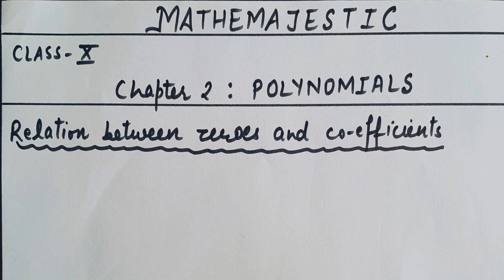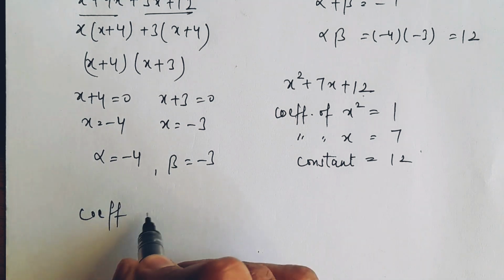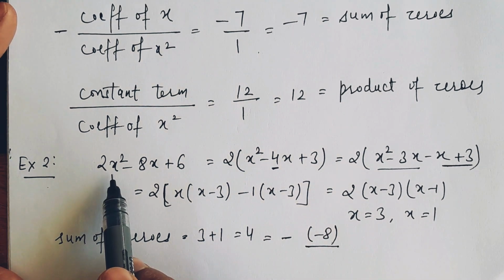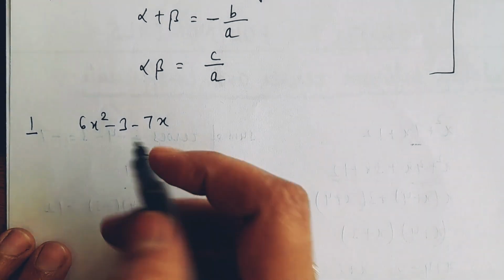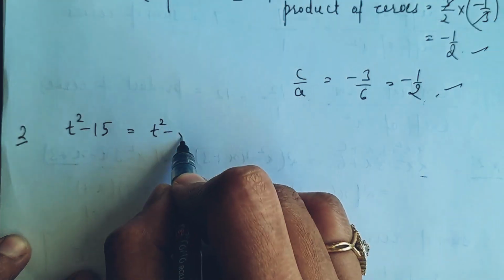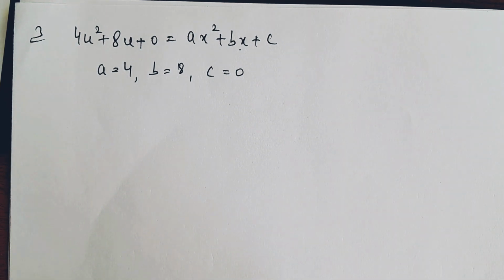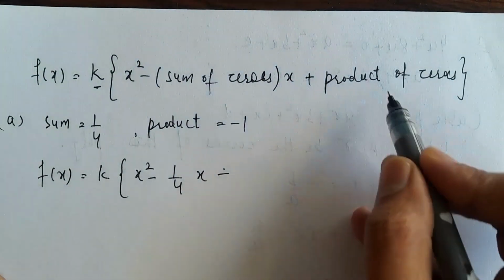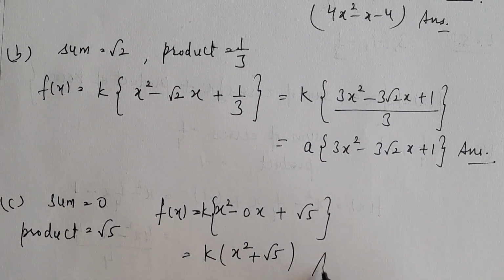Class 10 Maths || Chapter 2- Polynomials || Relation between zeroes and coefficients || NCERT ||CBSE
class10maths,class10chapter2,chapter2polynomilas,polynomilas class 10,exercise 2.2 polynomilas,relation between zeroes and coefficients of polynomials,ncert class10,ncert chapter2,construction of polynomilas,how to make polynomials,sum and product of zeroes,hbse class 10 maths,cbse maths class 10,cbse class 10,maths chapter polynomilas,how to make polynomials using sum and product of zeroes